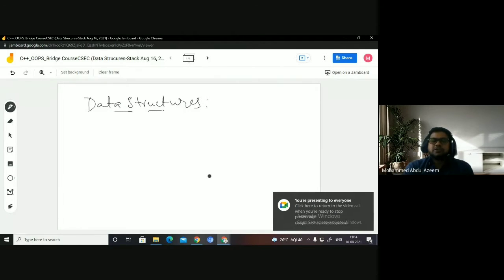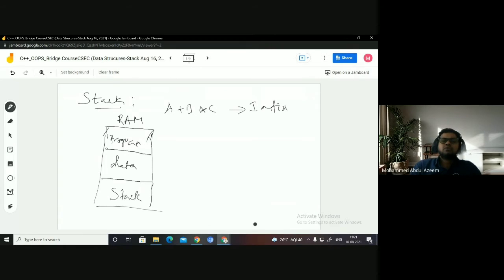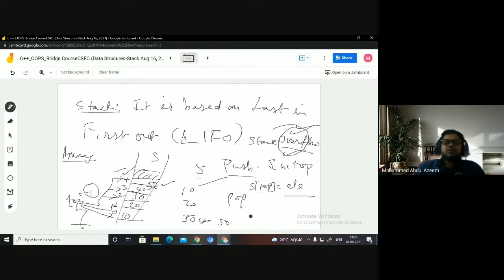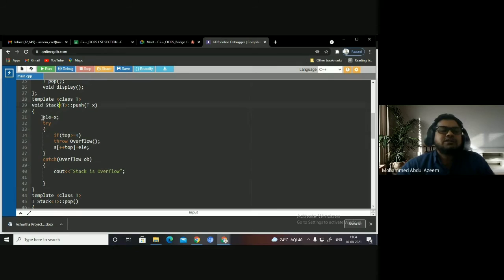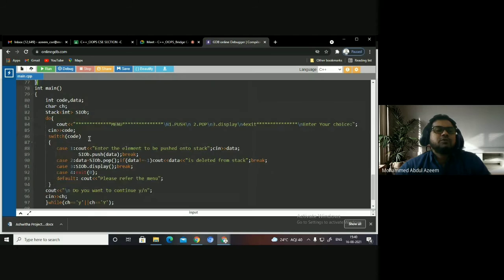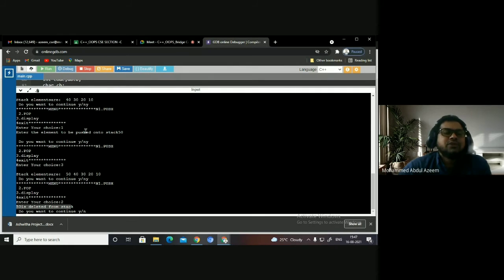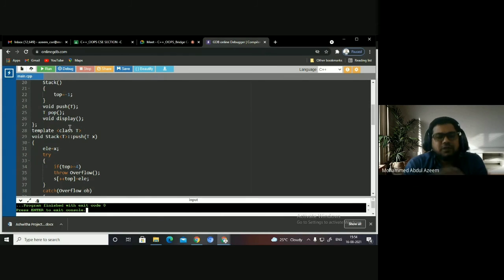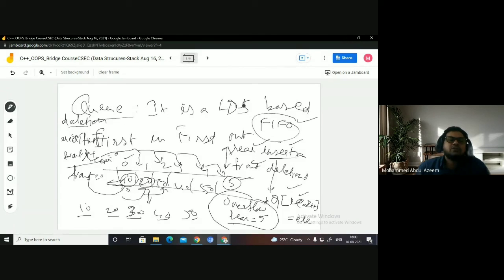SESSION-17_C++OOPS STACK DATA STRUCTURES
It Discusses The Stack Data Structures And Its Implementation Using Template Class, Exception Handling And Other C++ Programming  Constructs